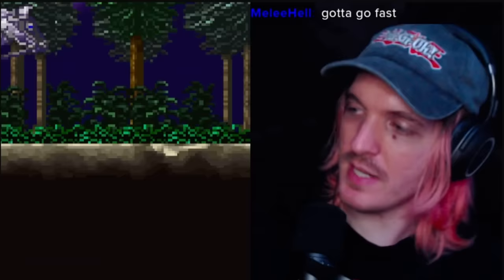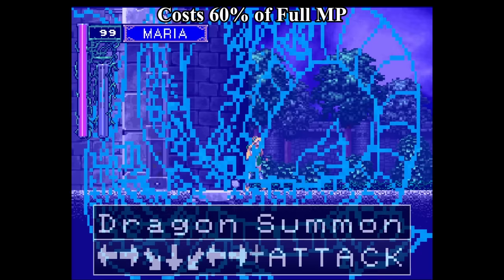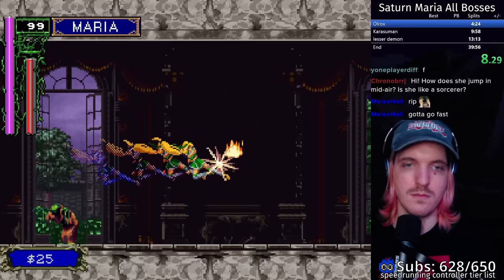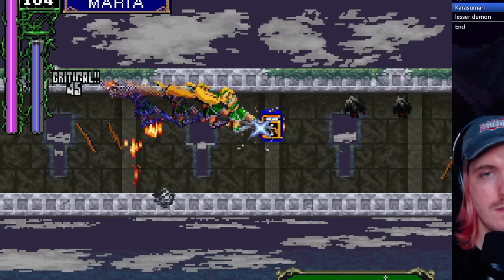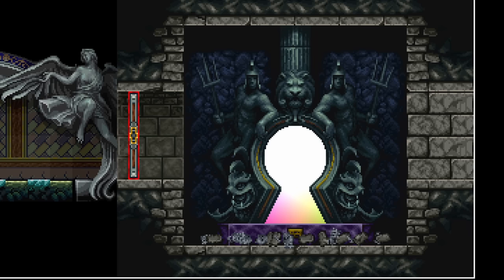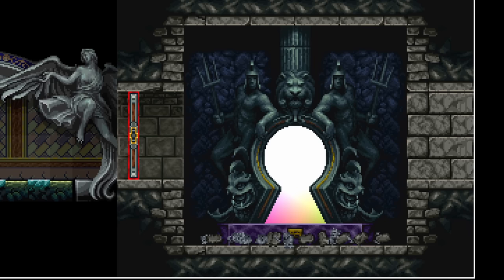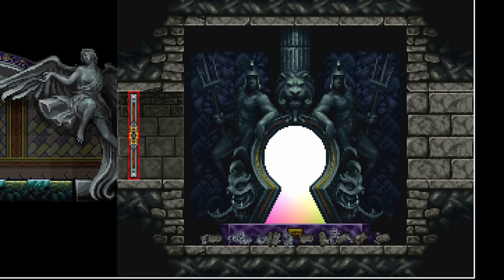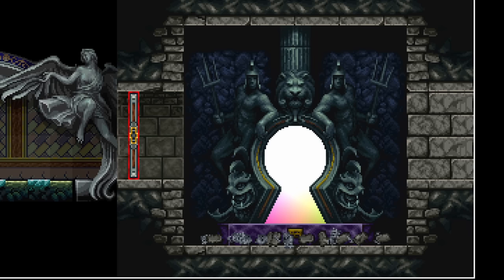How Speedrunners BROKE Castlevania With This Secret Character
If you want to watch my world record for Castlevania Symphony of the Night Maria All Bosses Speedrun

00:00 intro
01:18 Mechanics and Spells
03:50 The Run Begins
06:31 Olrox
07:08 Hippogryph
07:57 Underground Garden
08:50 Rest of the 1st Castle
13:49 2nd Castle Start
15:49 Galamoth
16:28 Medussy
18:26 Final Boss